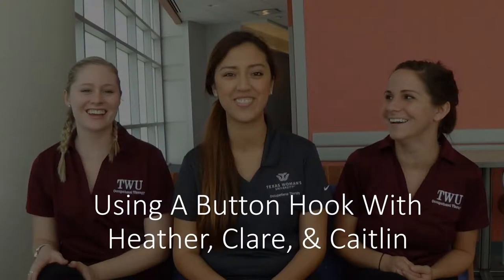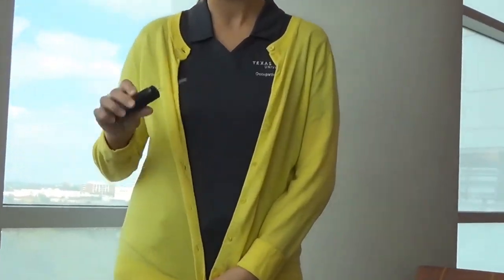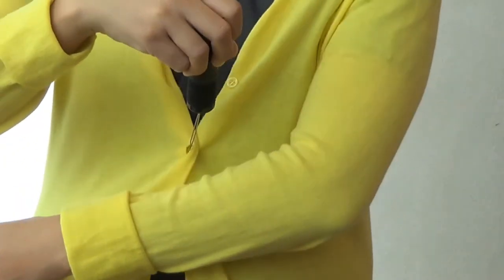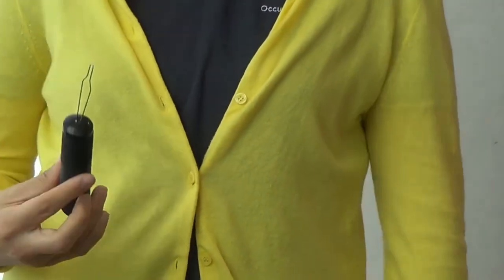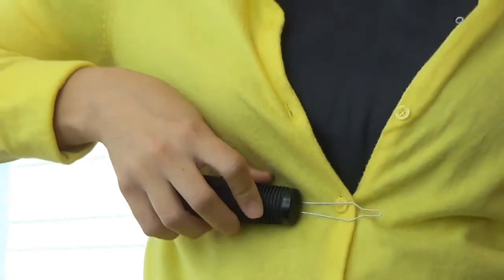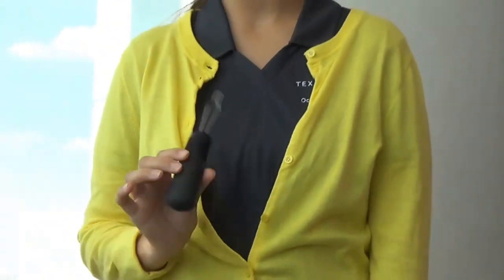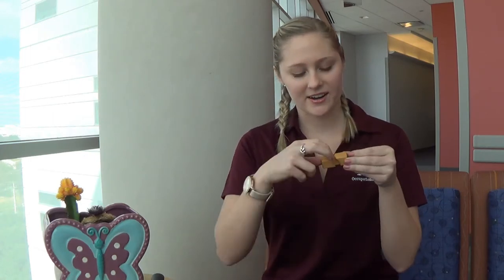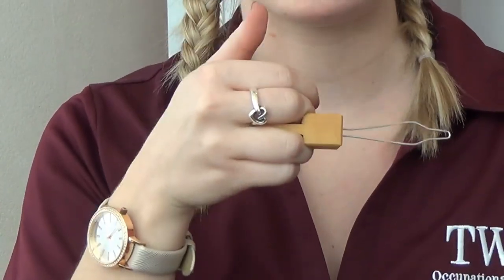Telehealth Presentation: Button Hook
The Button Hook
Texas Woman's University

Hi, I'm Heather, I'm Clare, and I'm Caitlin. We're with Texas Woman's University's Occupational Therapy Department.

Using a button hook with Heather, Clare, and Caitlin:
Today we're going to discuss button hooks and how one might be helpful for you. Although buttoning a shirt might not seem like a very difficult problem for most people, arthritis pain and stiffness may make everyday activities such as this very difficult to perform. A button hook is an assistive device that may make this task easier for you. On one end there is a piece of hard wire that is used to retrieve the button and place it into the button hole. Clare will now demonstrate how to use one.

Putting On Buttons:
Today I am wearing a women's cardigan. If you're wearing a women's cardigan, the buttons will be on your left side and the button holes will be on your right side. If you are a male, the buttons may be on your right side and the button holes will be on your left side. First take the good grips button hook and push the wired end through the button hole and then around the button. Stabilize your shirt if you can then bring the button through the hole, down and then around just like this and then unloop the button hook.

Taking Off Buttons:
So to unbutton your shirt, take the button hook, loop the metal part through the button, stabilize your shirt if you can, then go down and around the hole as is. Now with all things, using a button hook is going to take time but with practice you'll be a pro in no time.

Find The Button Hook For You:
There are many different types of button hooks that you can choose from to fit your own needs. This is the standard button hook that Clare was using. It has a built up handle and flexible ribbing that can adapt to any grip. Since this is a standard button hook, you can get one at Walmart for around eight dollars. Another type of button hook is this one. It has the top missing right here. It's a round handle. You can grip it with your fingers like this in case  you're having any weakness in your hand or have trouble grasping the standard button hook. Another type of button hook may have a rounded top so that you may grasp it with your fingers. If you're having any trouble with any specific fingers, you can grasp it with three fingers or two fingers, however is best for you. The last type of button hook is this one, you can fix your fingers in between the wedges to go through your shirt just like this. You can use it with your two strongest fingers, whichever fingers are best for you. Button hooks can be useful for other conditions as well such as amputations, pain in your hands or wrist, or fine motor weakness in your fingers. Buttoning a shirt may be difficult with these conditions but button hooks are a great way to make this an easier task for you.

Where To Buy A Button Hook:
OXO Good Grips Button Hook (as used in video)
Walmart $7.88

References:
Cook, A. M. & Polgar, J. M. (2015). Assistive technologies: Principles &  practice (4th Edition). St. Louis, MO: Elsevier Inc.

Pendleton, H. M. & Schultz-Krohn W. S. (2013). Pedretti’s occupational therapy: Practice skills for physical dysfunction. St. Louis, MO: Elsevier Inc.